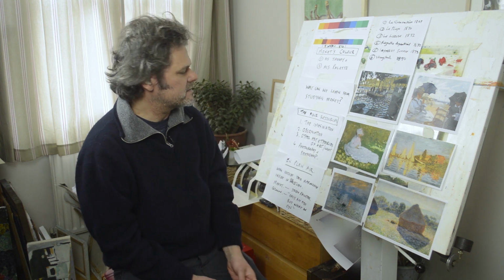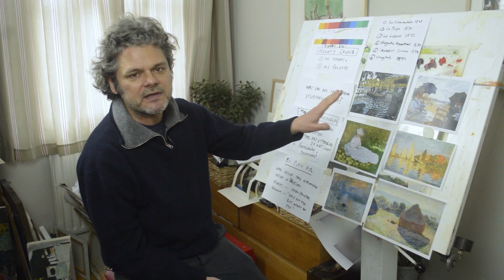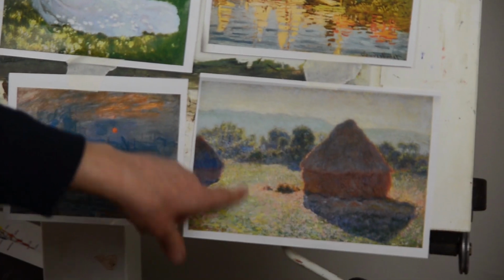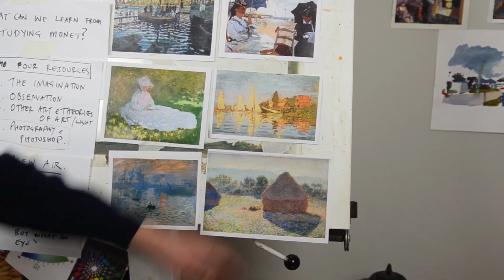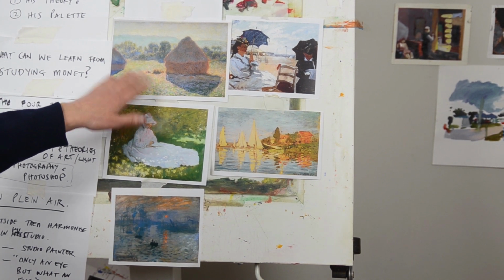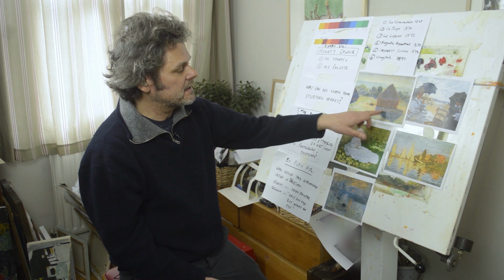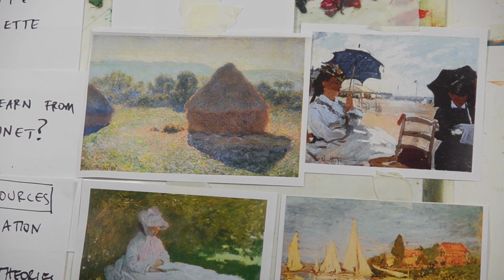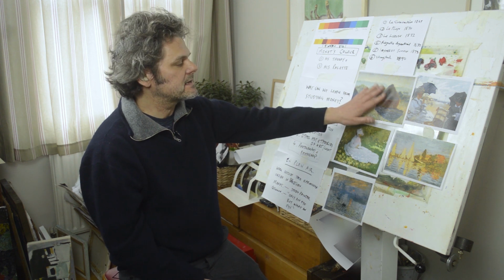Claude Monet: Master Of The Open Air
Claude Monet was one of the greatest of the Impressionists and a master of en plein air (open air) painting. For years I've been using his work to inspire my students to paint outside in nature, and I will share that teaching with you in this new series of videos.

We will look at six of Monet's best known paintings, spanning over two decades from 1869 to 1890. We will see how Monet's palette changed over this time as he developed his personal version of the Impressionist theories of color and light.

Key to this was Monet's passion for painting outdoors where he was directly observing light in nature. His amazing sensitivity to color enabled him to expand our understanding of how paint can represent light, and I will show you how he achieved this in a series of mixing and painting demonstrations.

Monet had a whole armory of techniques and ideas that enabled him to be such an adept outdoor painter, and we will look at these as we go along, including the role of the studio.

So I hope you will join me as we learn what we can steal from this Great Artist!